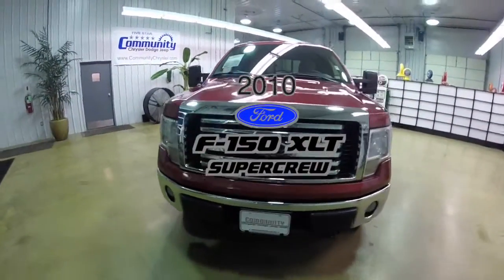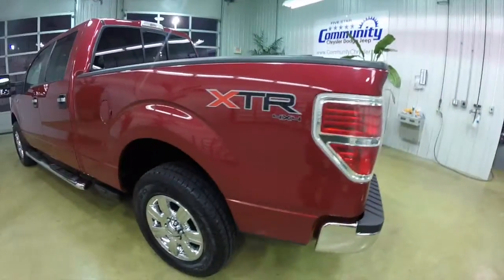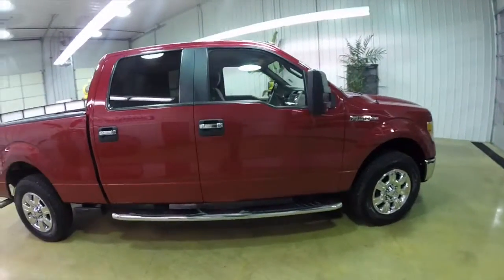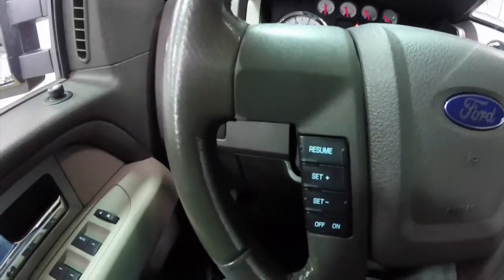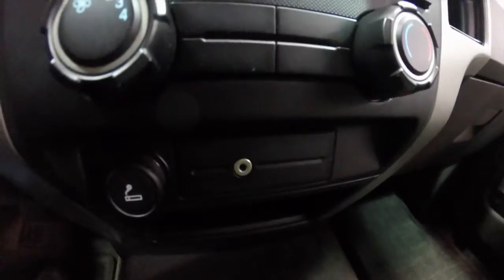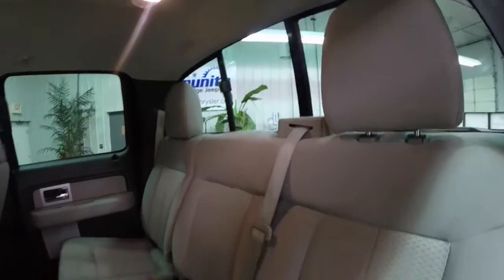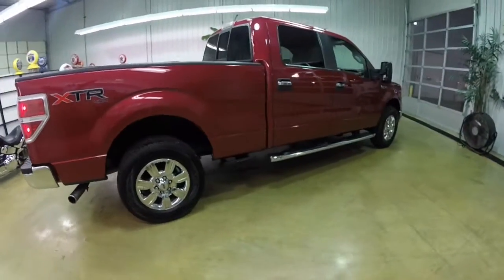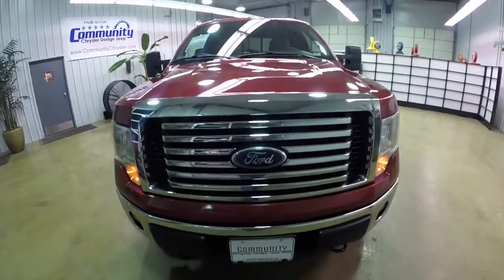2010 Ford F150 XLT SuperCrew|P10051